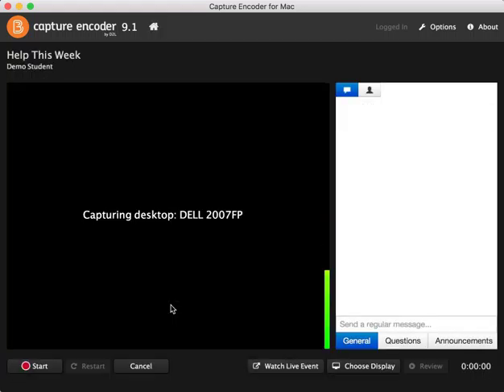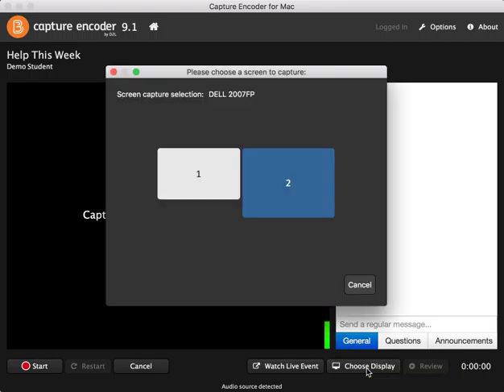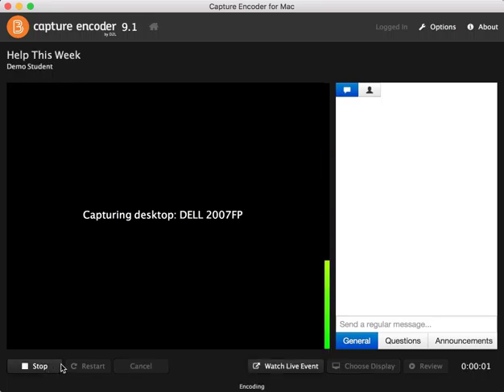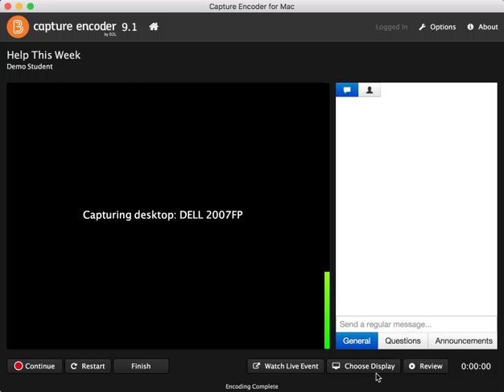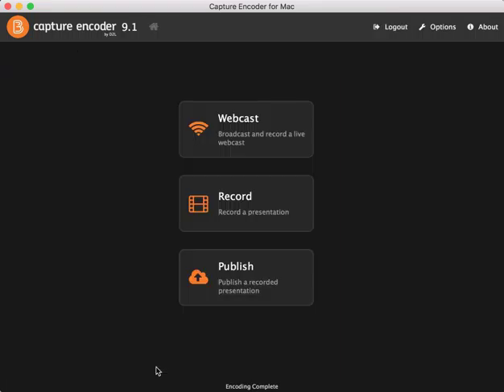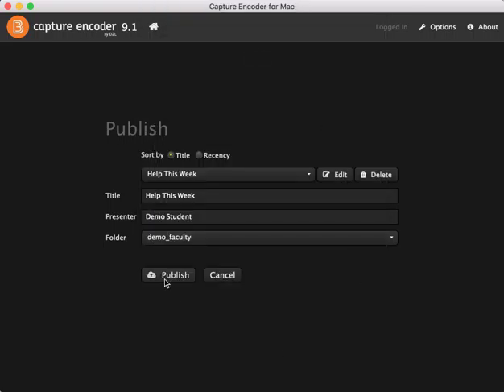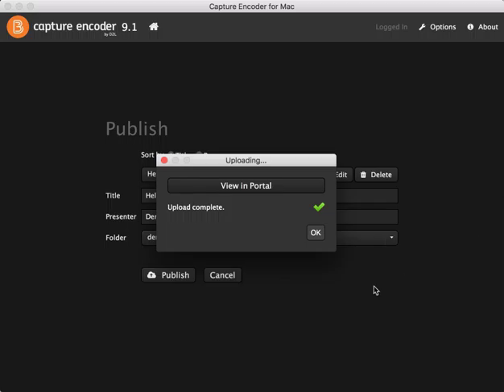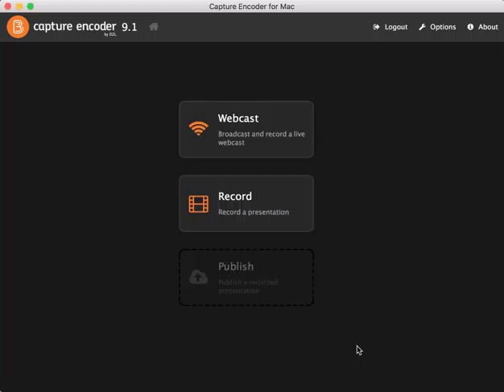How to Conduct a Live WebCast using Capture?